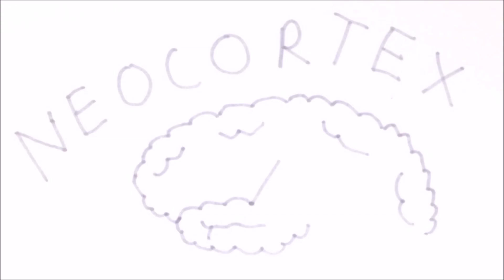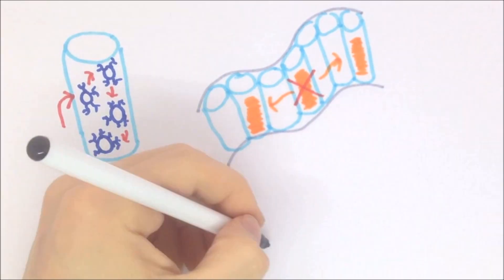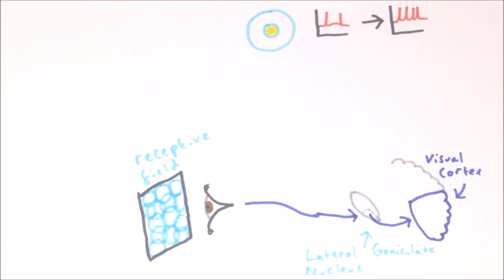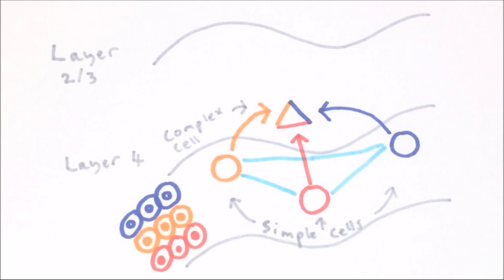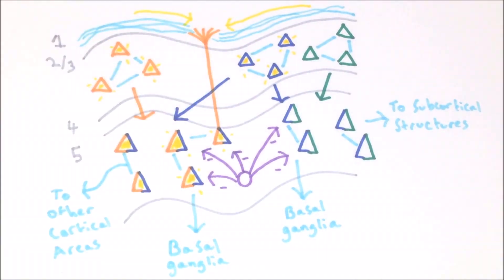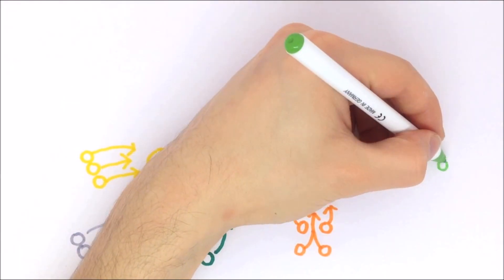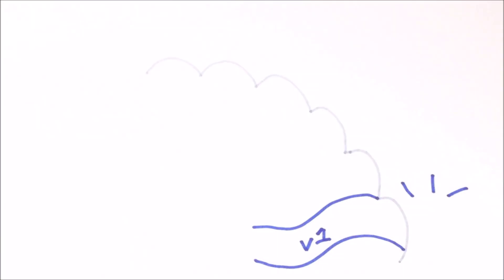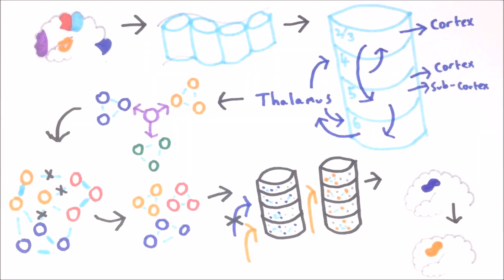The Neocortex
An overview of the Neocortex, including the main lobes, regions and basic circuity, including a description of how each layer processes information, using the visual cortex as an example.